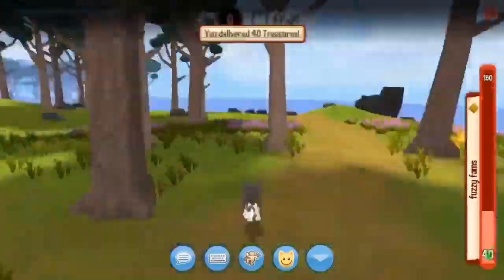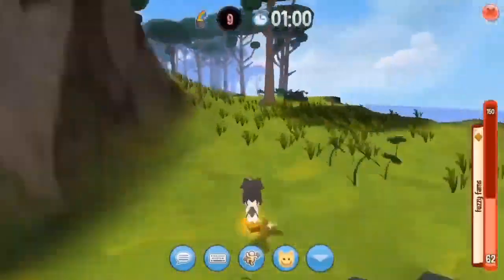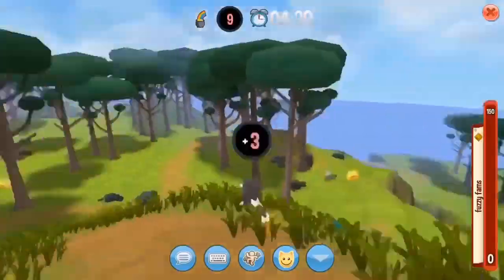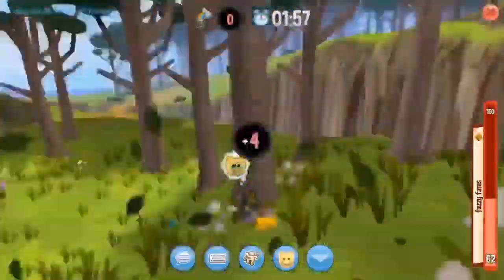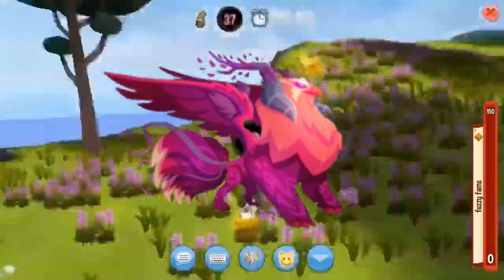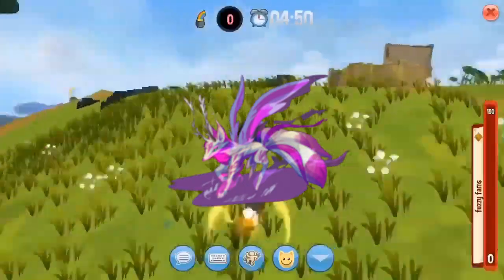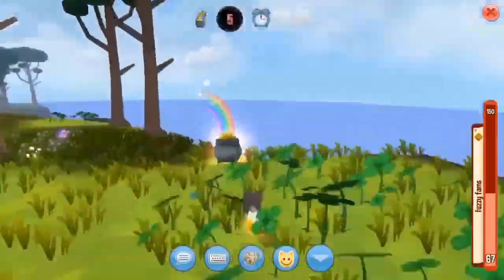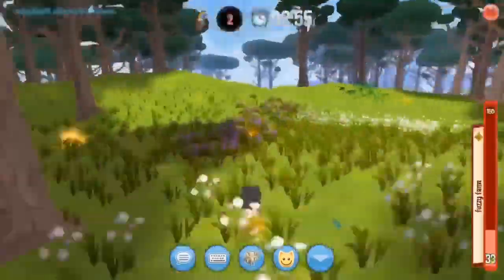Feral Leak : Griffin & Kitsune new animals! |1| Feral animal jam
This is a brand new feral 5 pillars series!

If you liked/disliked the video, make sure to give it a thumbs up/down!

My AnimalJam User ►Approxs (With an "s")